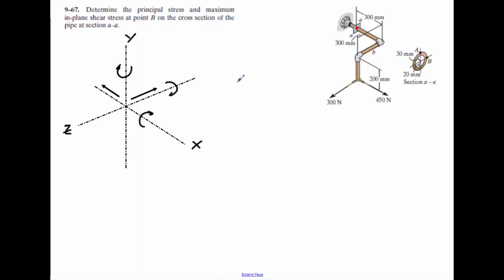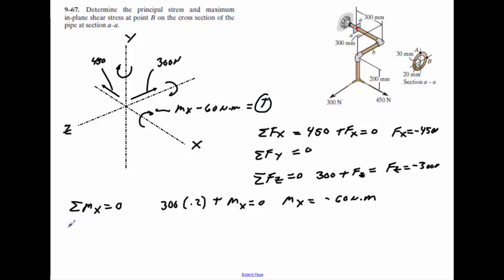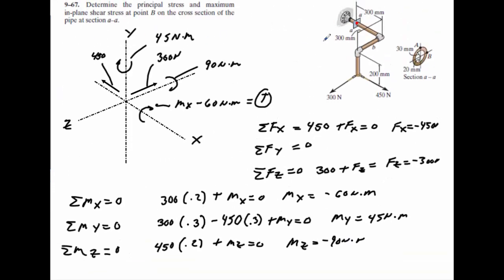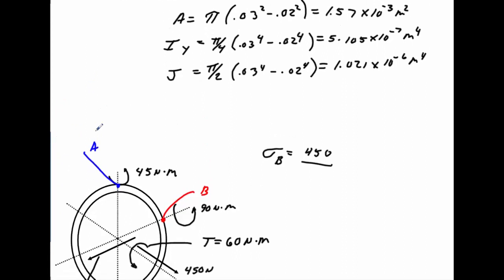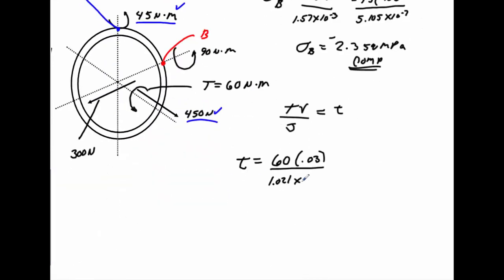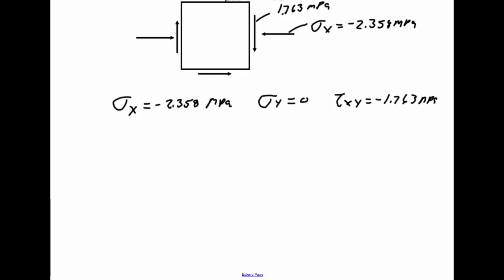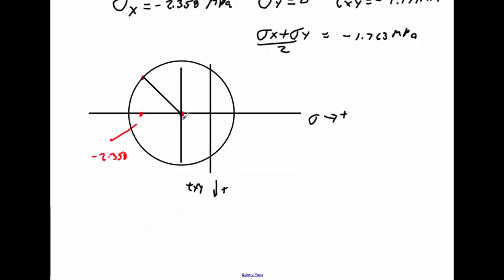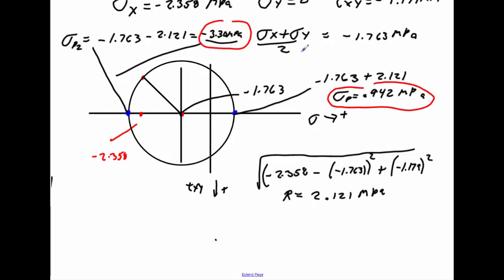Hibbeler 9-67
Detailed Solution